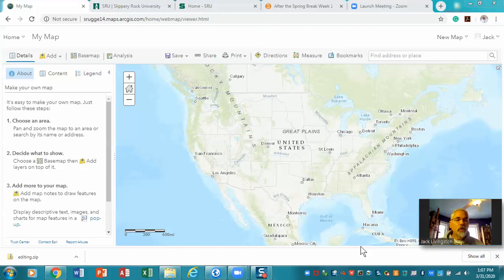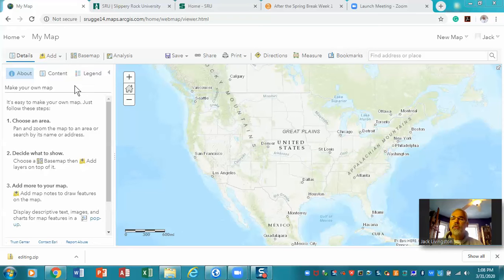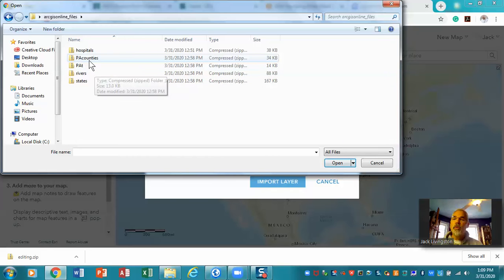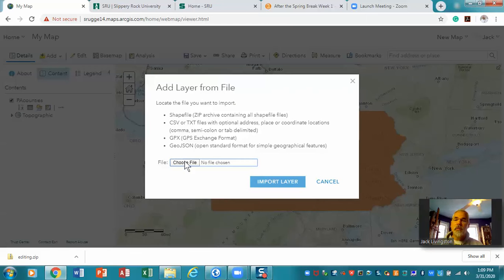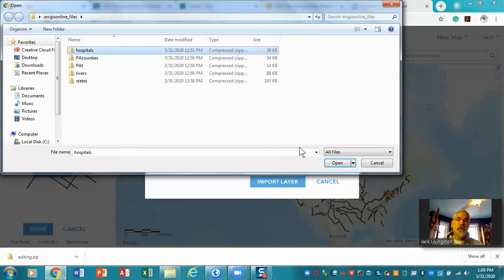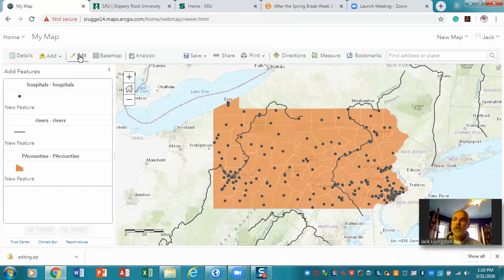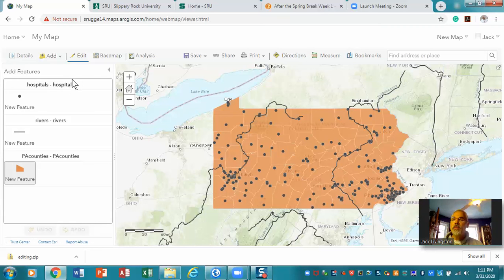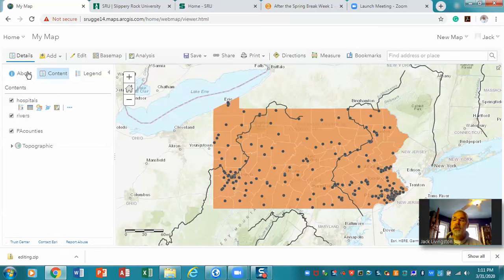Setting up editing environment arcgisonline video 1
Setting up your arcgis.com environment for editing